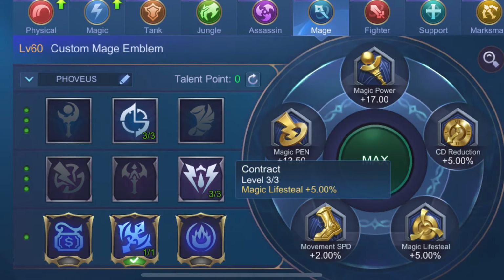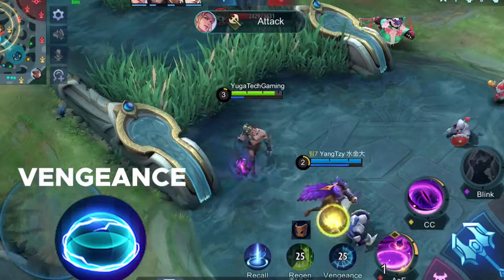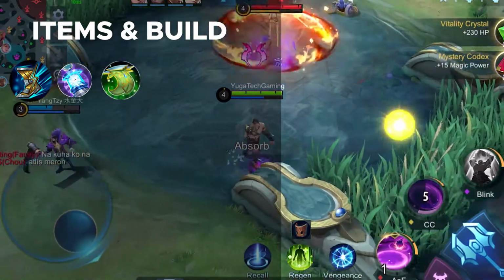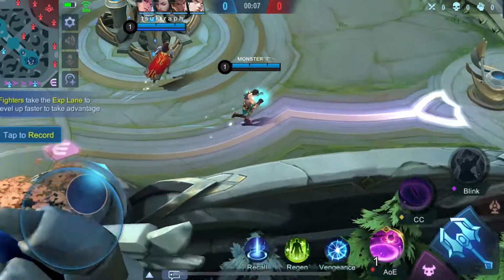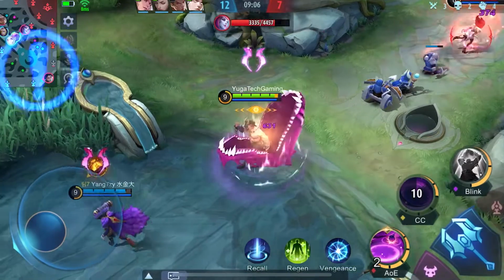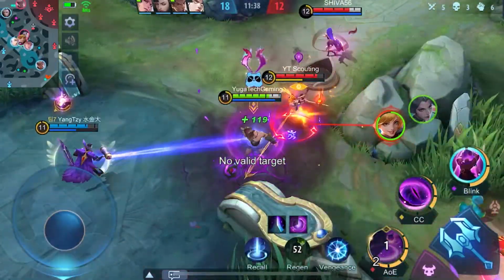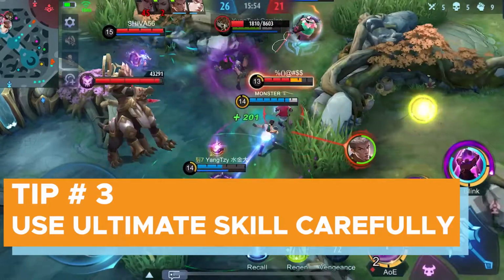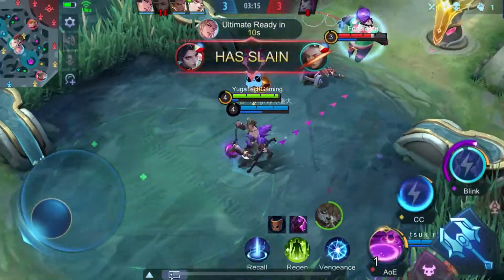Mobile Legends: How to play Phoveus!